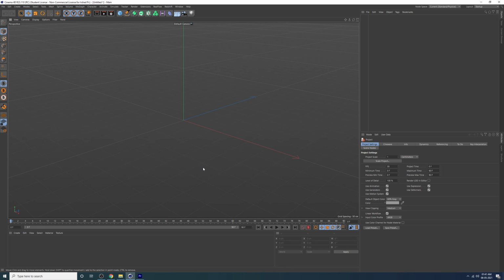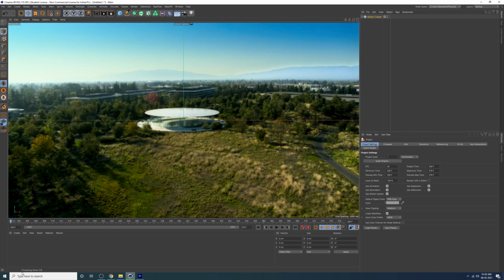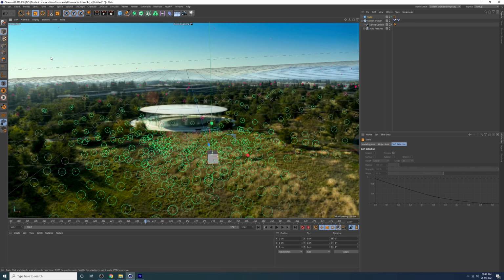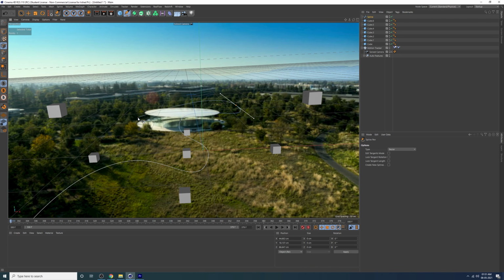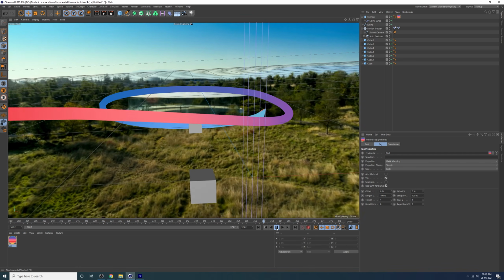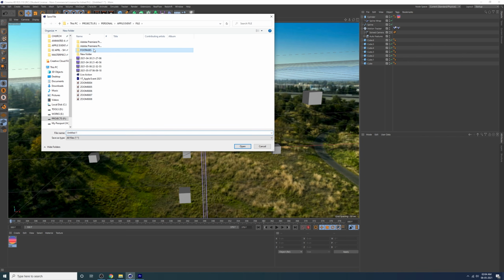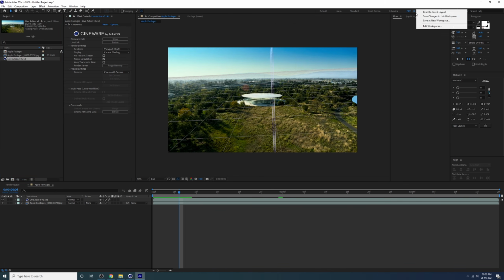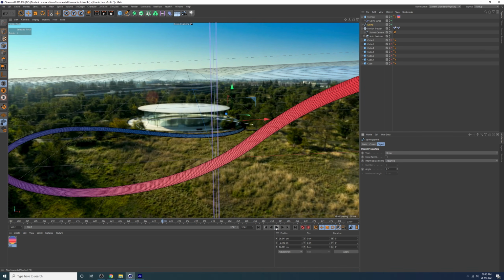Animate and Track 3D Line - Apple Event 2021 Logo | Cinema 4D Tutorial - Part 3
How to animate a colorful 3D line like the Apple Spring Event 2021 logo in the Maxon Cinema 4d tutorial video. C4D is great 3d software for motion graphics and animation. Learn the basics and the motion tracker with full solve in c4d with this tutorial.

00:00 - Introduction
00:48 - Cinecom.net tutorial problem
02:06 - Live-action footage setup and export for c4d
04:03 - Cinema 4D motion tracker
09:55 - Create 3d stroke / line
12:50 - Gradient along the path material
13:57 - Line animation
17:17 - Import intro after effects / Cineware
20:10 - 3D Stroke optimize / smooth
22:38 - Final render